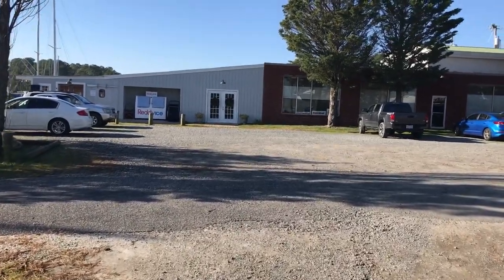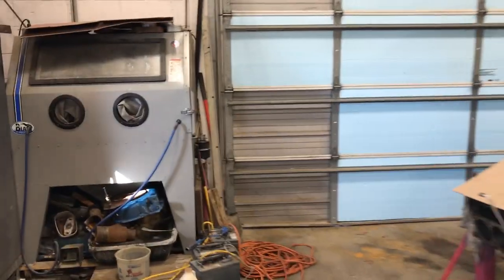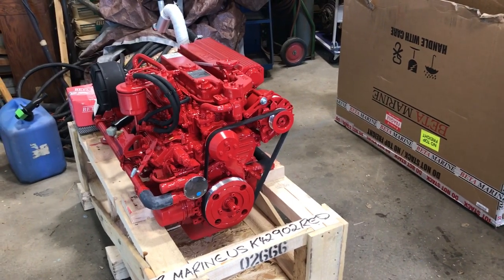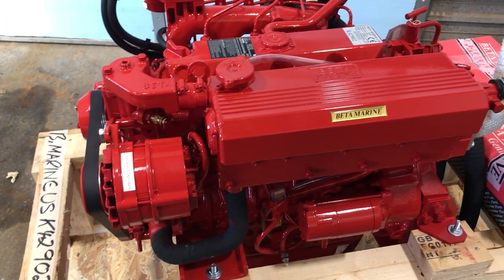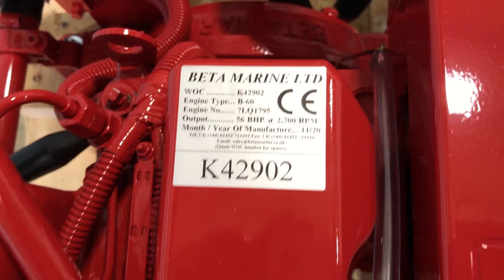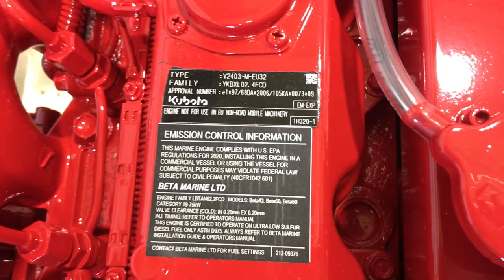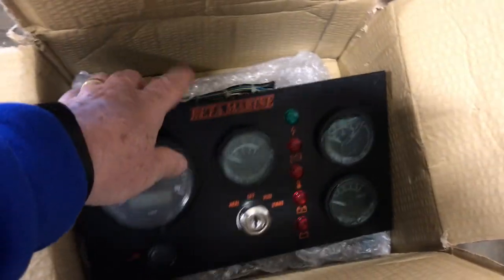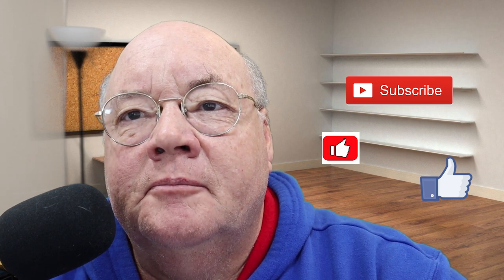Vlog #073. Beta Marine 60 Unboxing.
Description:
  In this edition of the Vlog we do the biggest unboxing EVER. The Beta marine 60 Hs rived at the yard and its time get a first look. This also marks the start of the 4th season.

Season 4
Published on 1/21/2021
📓 ETHICS STATEMENT

I DO NOT get paid for reviews. I purchase products myself (or companies supply them to me, some day). These companies are in no way allowed to sway my remarks. All opinions are my own.